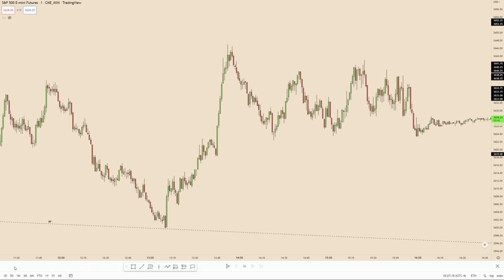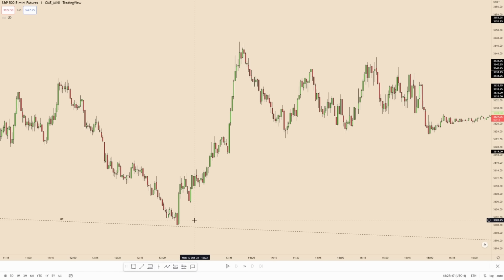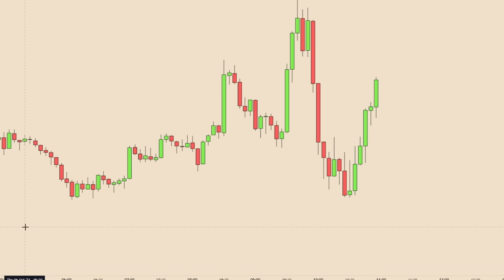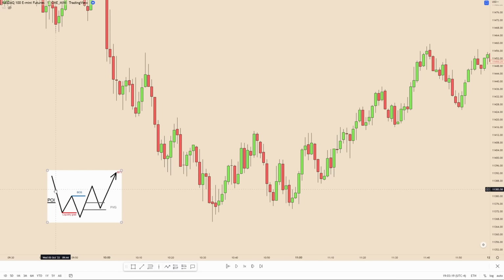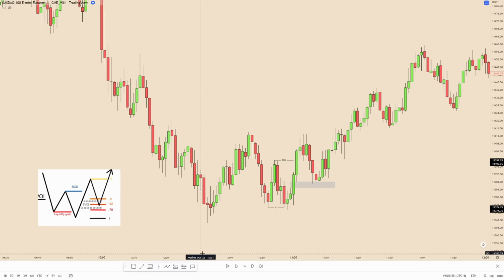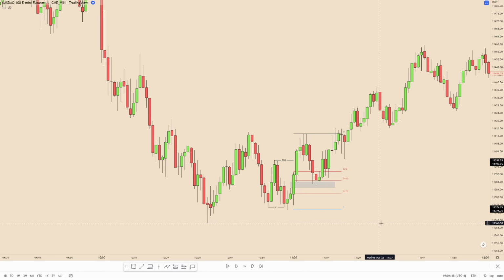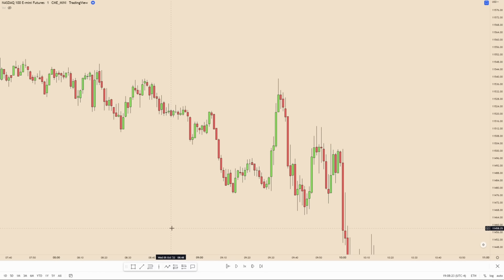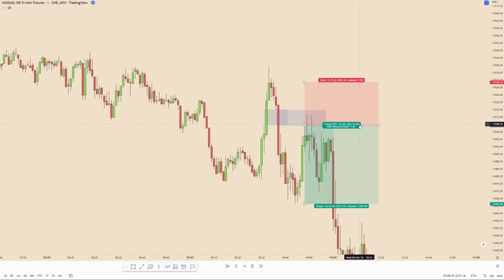Build An Entry Model - ICT Concepts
0:00 Intro
0:17 Entry Time Frame
0:40 Kill zone
1:10 Concepts for Entry
1:45 Why Build a Model
2:40 PDF
3:05 Examples
4:30 BPR
5:25 Outro